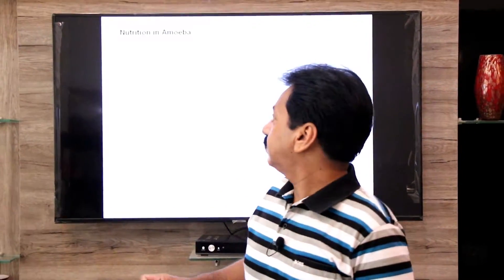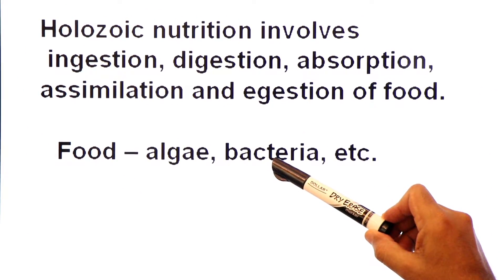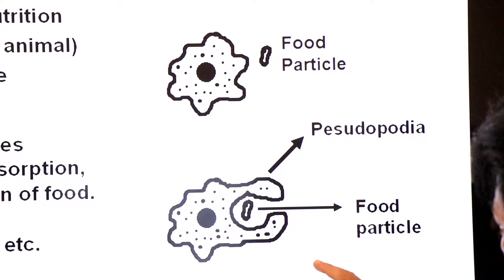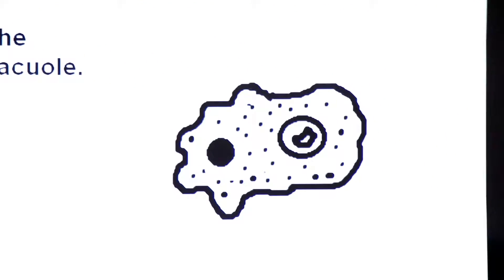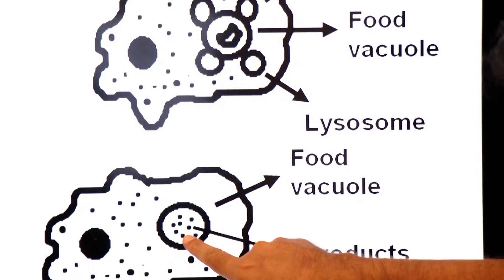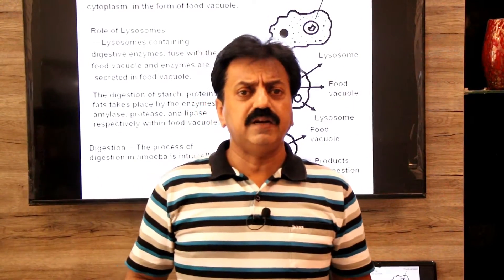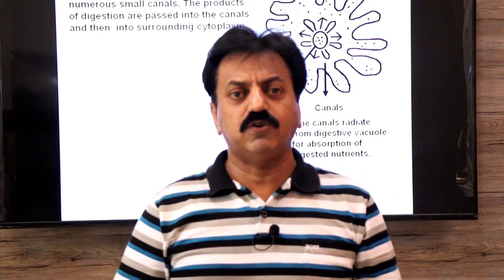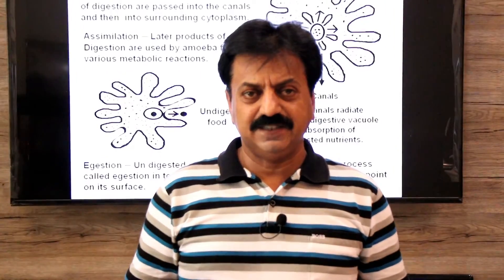First Year / Chapter 12 / Nutrition / Part 8 / Nutrition in Amoeba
This teaching video is about Nutrition in Amoeba.
The key points covered in this video include:
▬ Definitions of  1) Holozoic nutrition  2) Circumvallation
▬ Food of Amoeba
▬ Ingestion, digestion, absorption, assimilation and egestion of food in Amoeba.